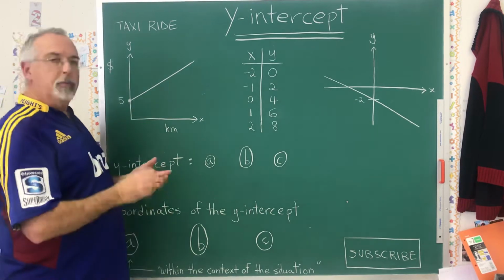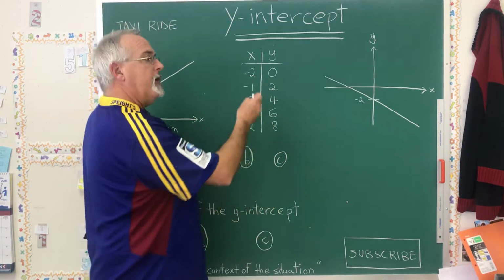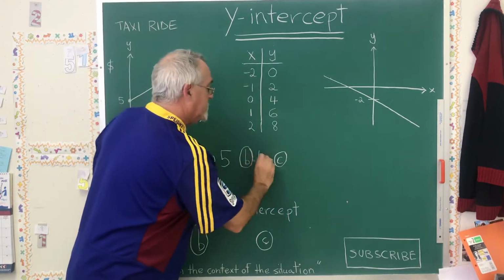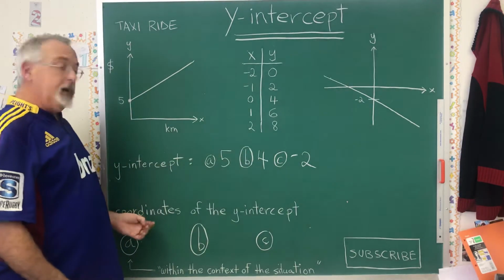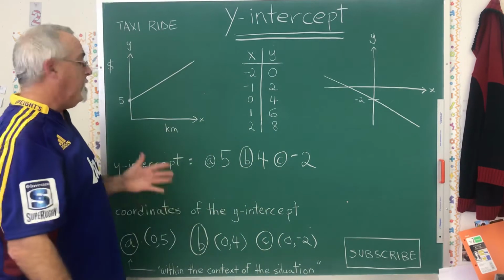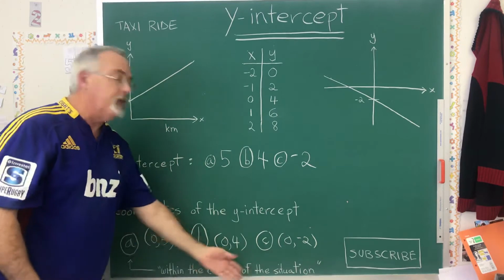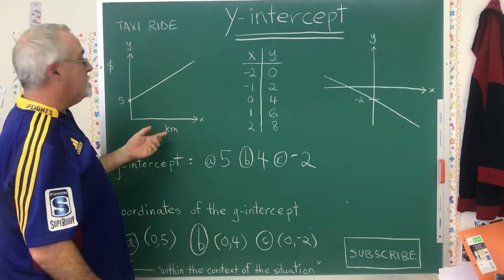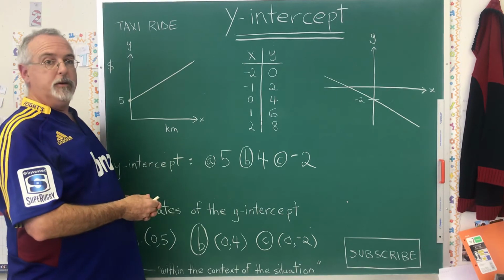y-intercept - - - - MTH-3051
Know the difference between the y-intercept and the "coordinates of the y-intercept." Be able to find it on a graph or in a table of values.